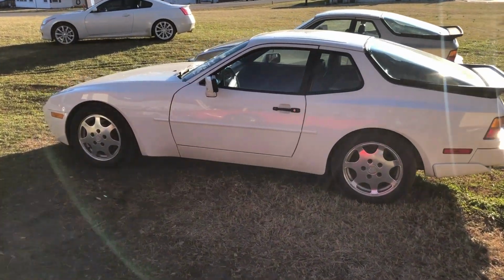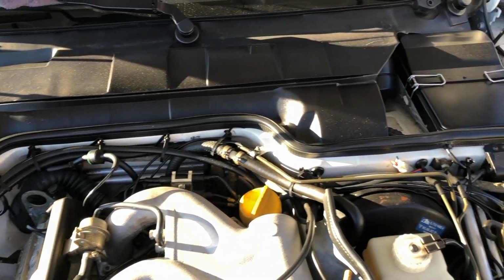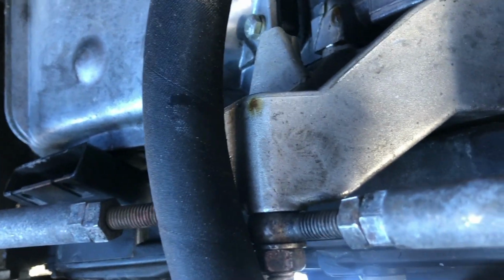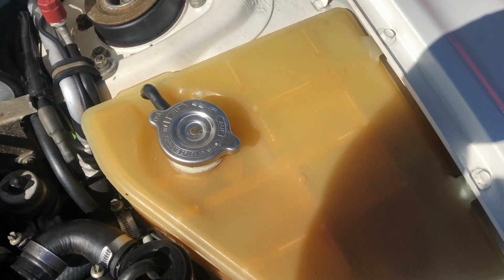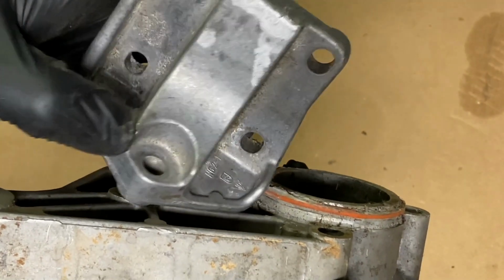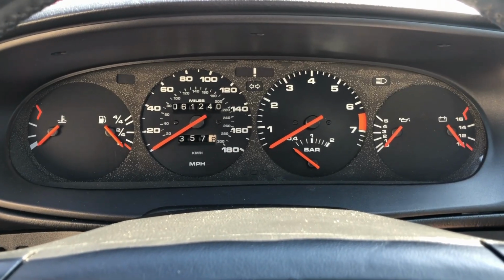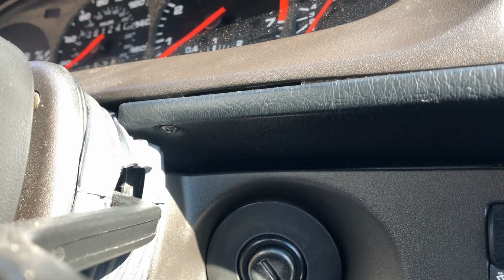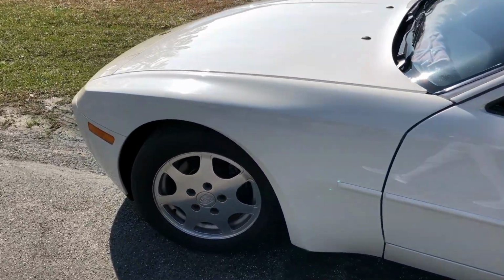Servicing a beautiful 1989 Porsche 944 Turbo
This week we are working on this beautiful 1989 Porsche 944 Turbo. This is perhaps the nicest car we've had in the shop so far. It needs new belts and a few leaks addressed among other things.

Join the group where you can ask for tips or just share pics of your project!

Keywords: Porsche 924 924S 944 944 turbo 944T 944  rebuild restore repair foe front of engine service engine diagnostics alpine white D90 wheels  maintenance diy do it yourself how to